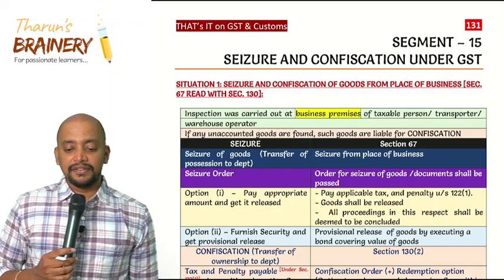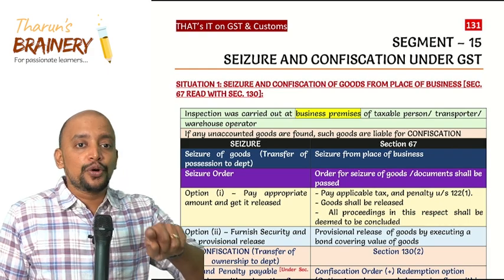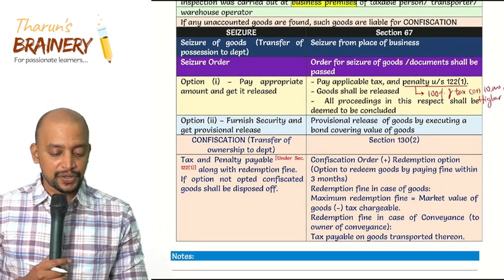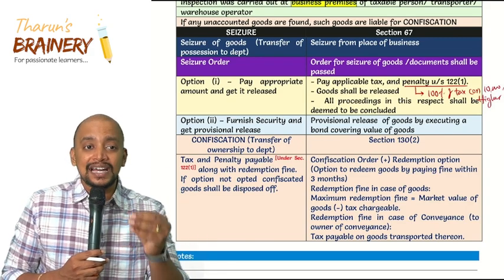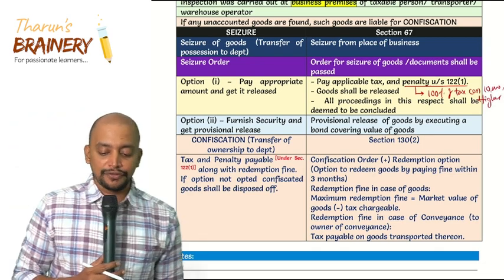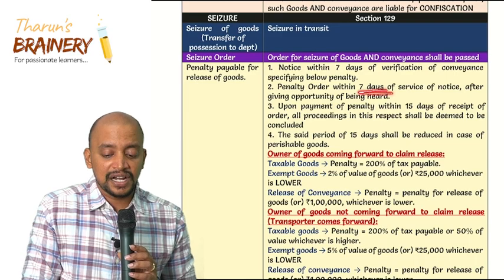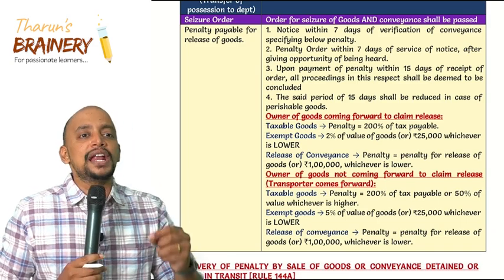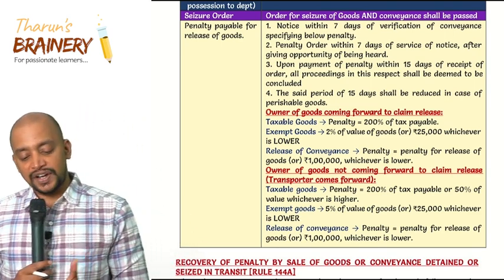Seizure and Confiscation | CA Final - IDT | Revision